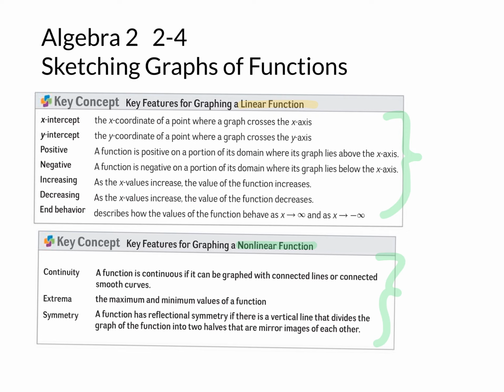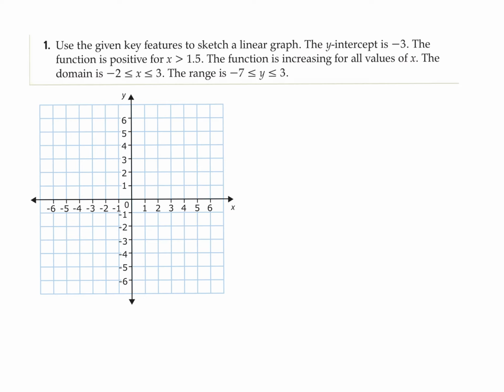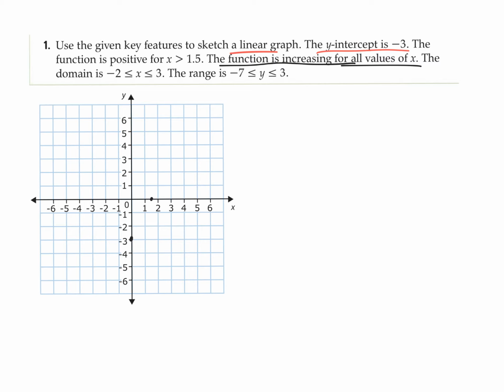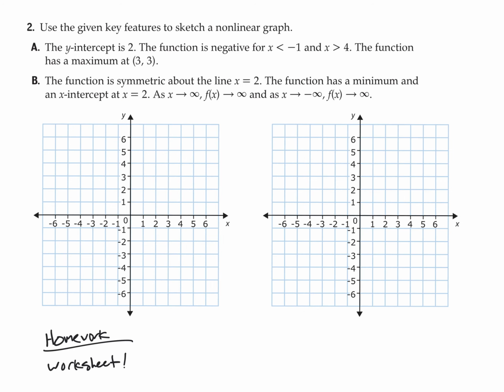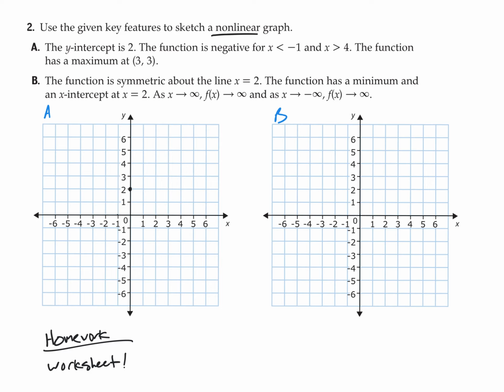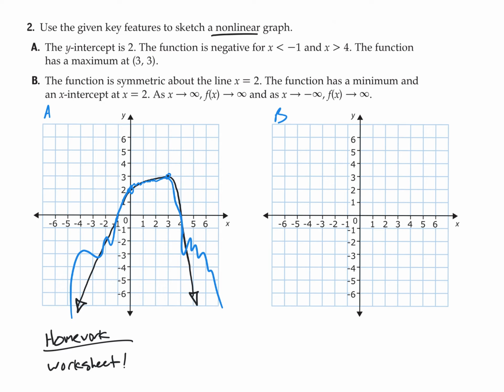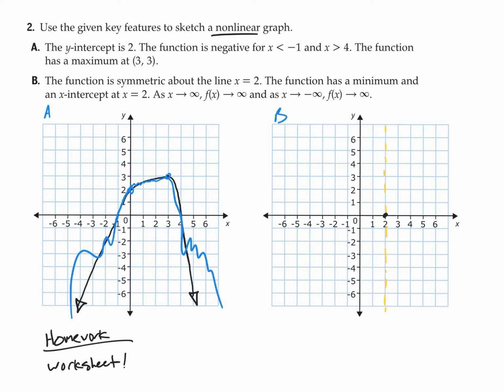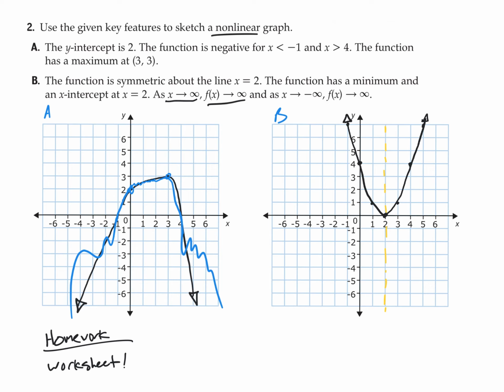Algebra 2 2-4 Sketching Graphs of Functions